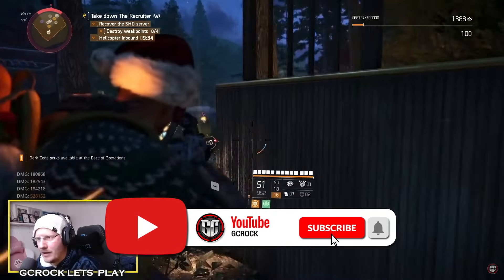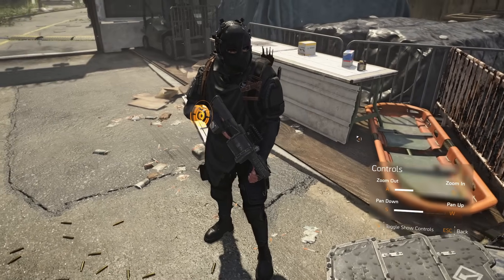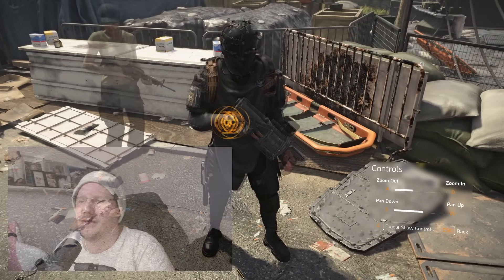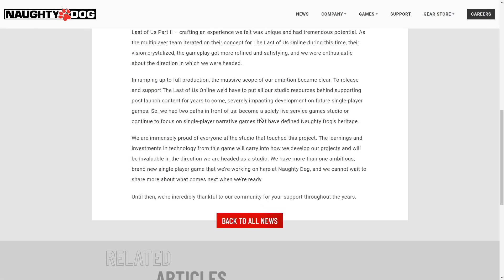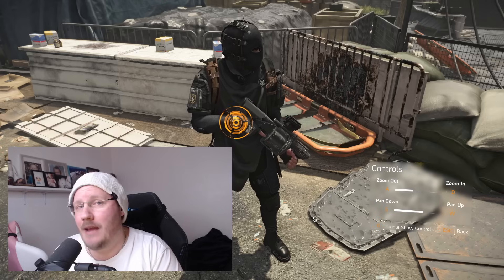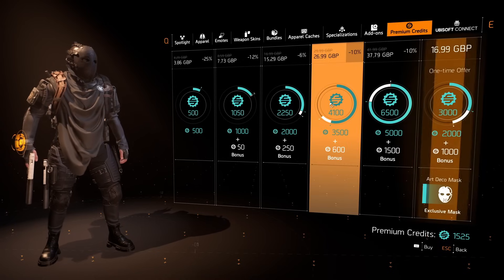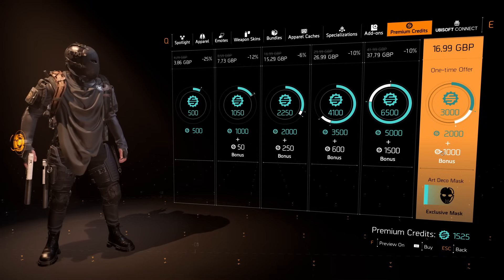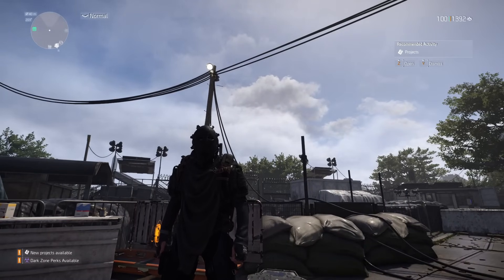The Division 2: Is a Price Tag on the "Recruiter Outfit & Mask" Such a Big Deal?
The Division 2: After yesterday's Manhunt video I was a little disappointed when I thought they did nothing with the Recruiter Mask & Outfit. Since we seen this at the start of the Puppeteers season, a lot of us wanted it! I originally thought the only thing that we got was a patch and a backpack trophy, but then later on found out that the Recruiter Outfit & Mask was available for Phoenix Credits. I was delighted to say the least and went ahead and bought it but also noticed a lot of negative comments about them putting this behind a paywall. Is it really such a big deal? I show you the outfit, how to purchase it and discuss my views in this video.